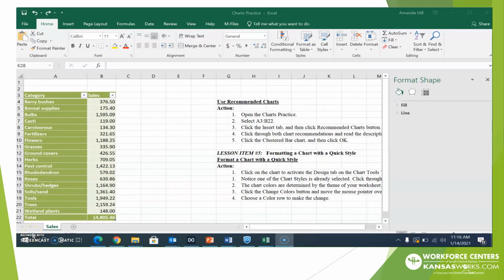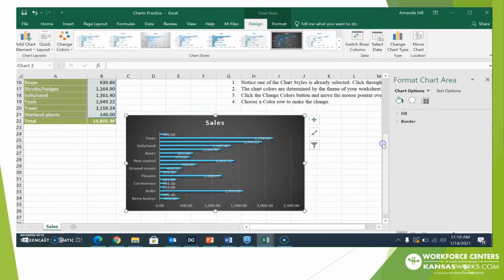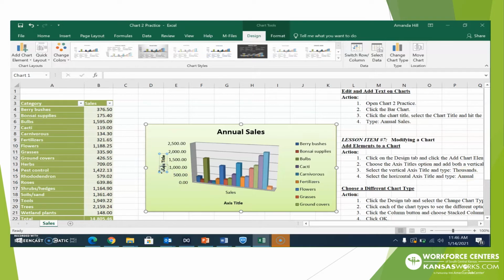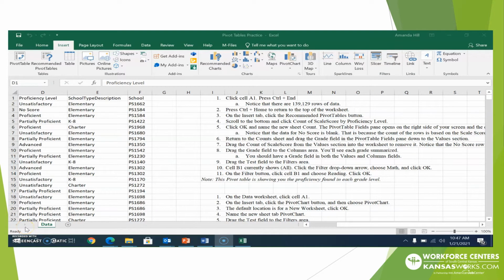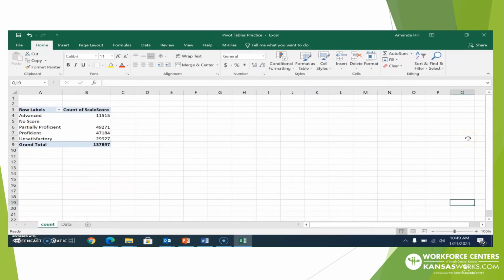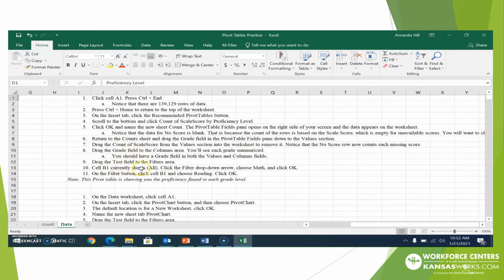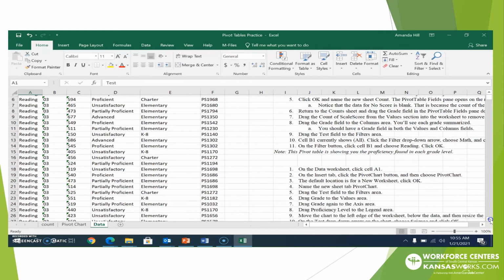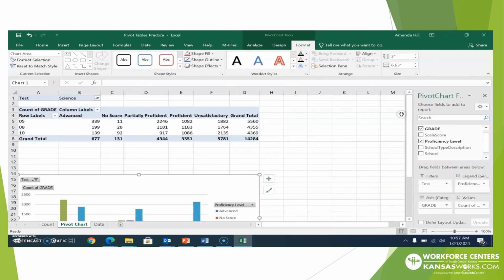Advanced Excel Tutorial - Formatting Charts and Pivot Tables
This video will discuss how to format charts, modify charts, and how to create pivot charts.